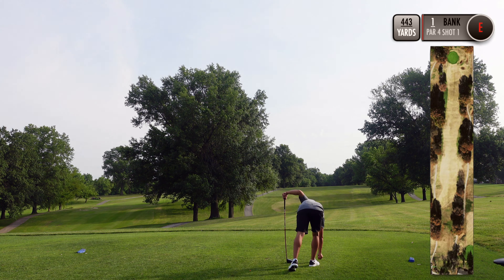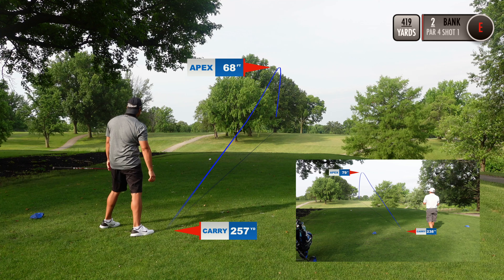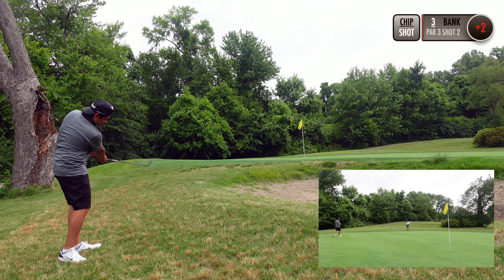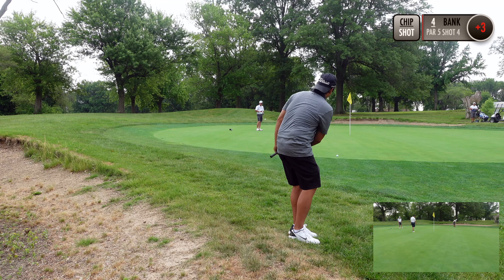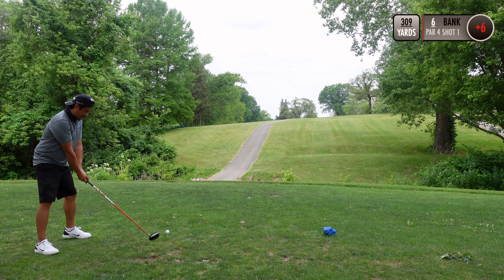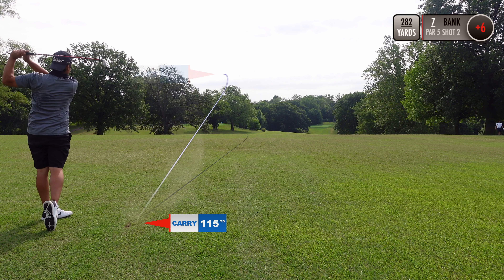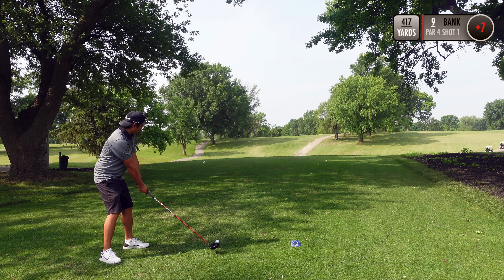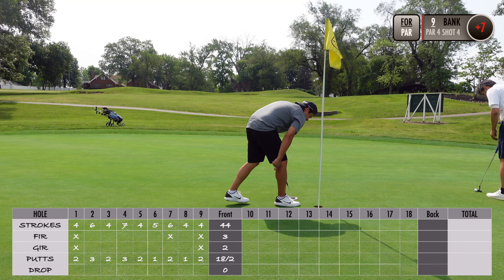Golf Course Vlog: Normandie Golf Club| Front 9| 3 HOLE MATCH W/SUBSCRIBER!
Played one of the oldest courses west of the Mississippi. This course was located not far from my childhood home. Driving down the rock road brought back lots of memories. Course was firm and dry with few playable bunkers. Greens were rolling and in great shape.

Challenge accepted! I was challenged to a match, we decided on 3 holes. A par 4,3 and 5 stretch. Hope you all enjoy it.